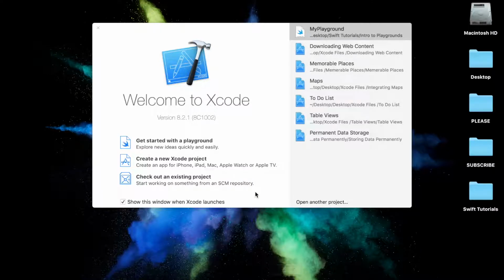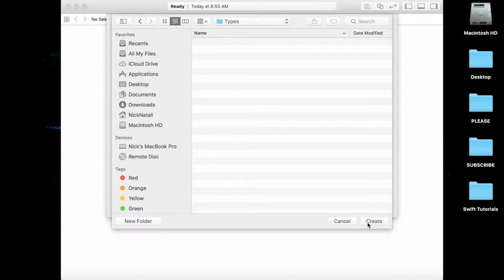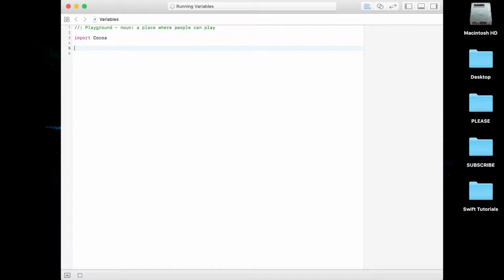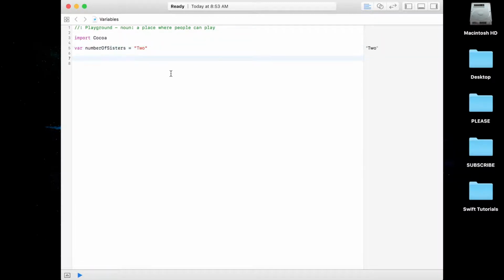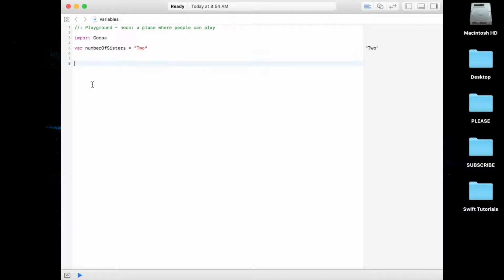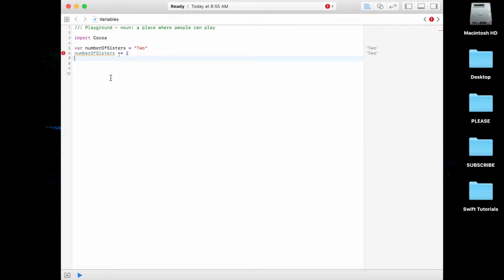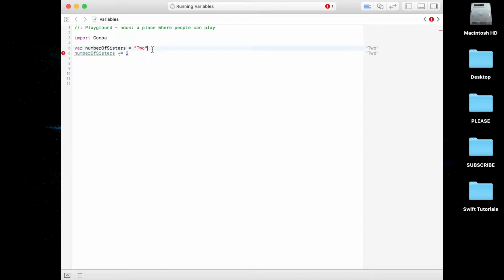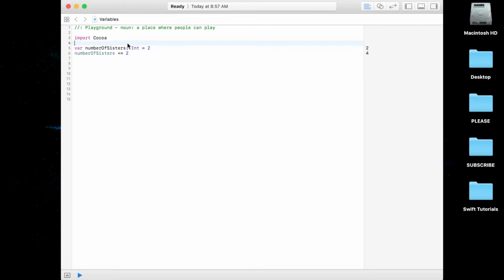Swift Programming Tutorials - 3 - Types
I ain't got no type.

If you’ve read this far comment your type ;)